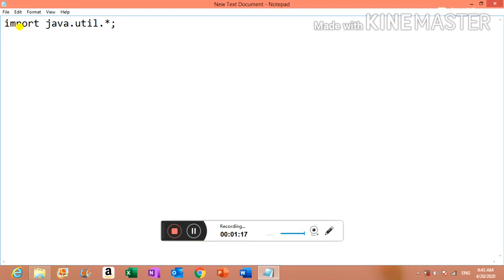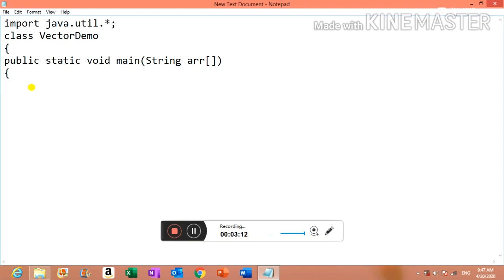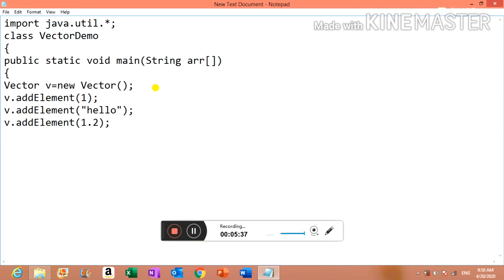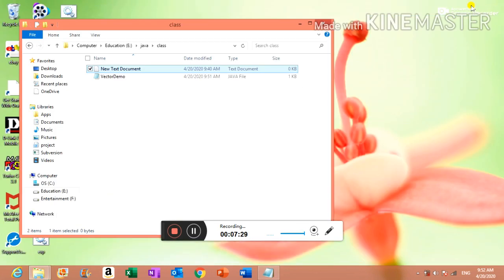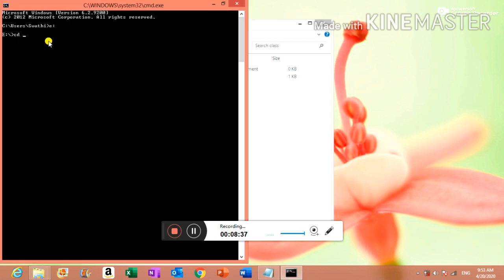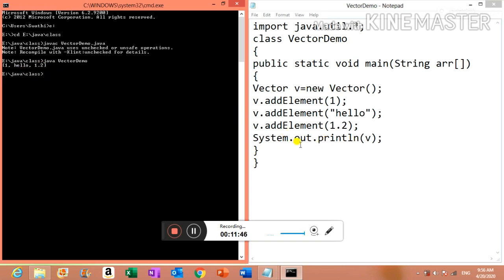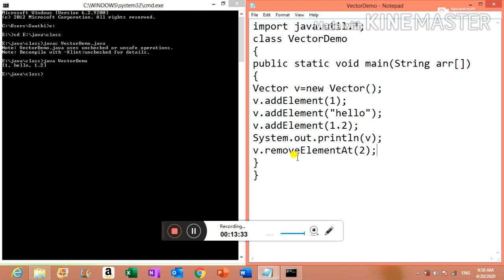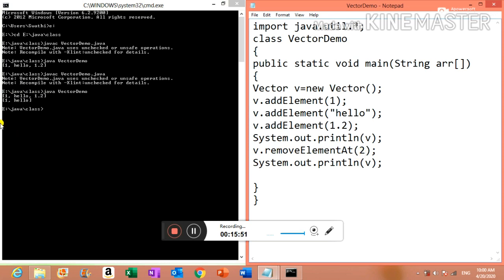Vector Example program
This video explains How data is stored and removed from vector object. Beginners will get idea how to write and execute java program